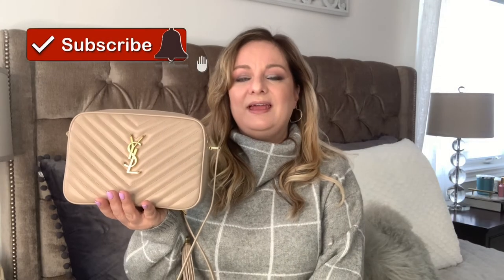Seasonal bags tag | my favourite bags for winter and summer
This is a fun tag to do.  It is based on your 3 favourite bags you love in the winter and your to 3 bags in the summer.

@ladyb7588 Thank you lovely ​Lady B for tagging me to do this video!! You will be happy you did!

Shopping links:
LV Graceful PM
LV Alma BB
YSL Lou suede puffer
LV Palm Springs mini
LV Speedy 30
YSL Lou Camera bag

What I’m wearing:

Song: LiQWYD & Luke Bergs - Tropical Fever